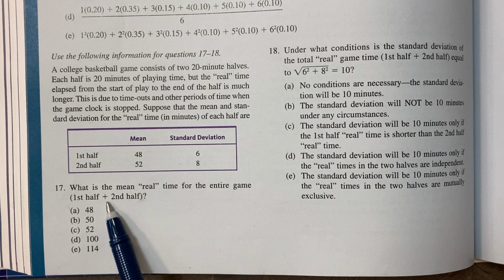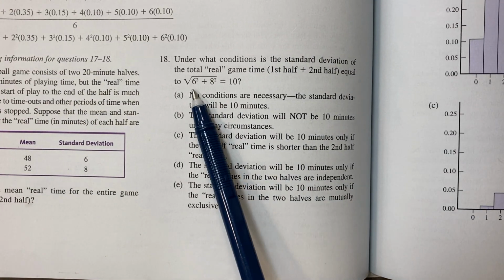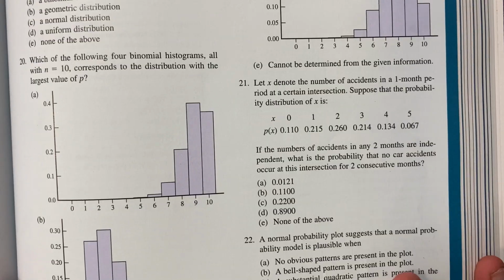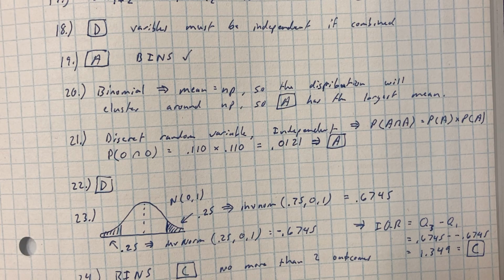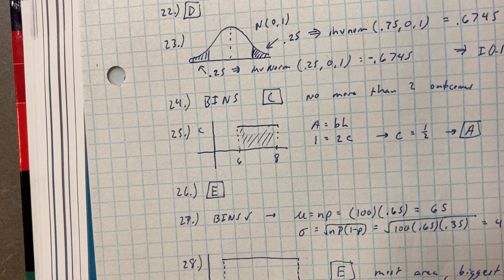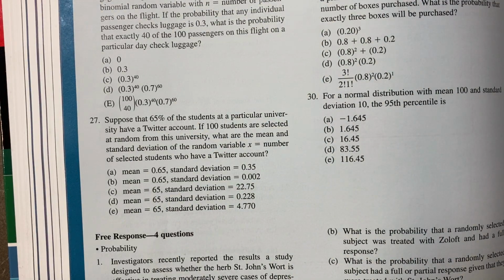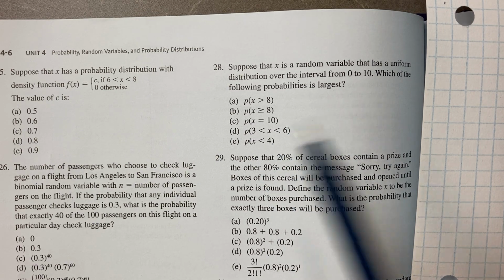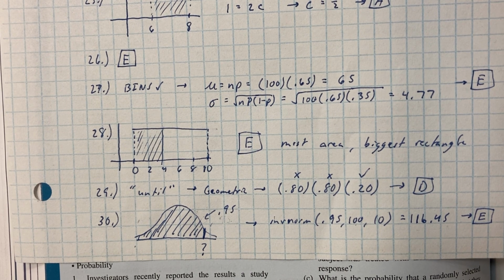Chapter 6 multiple choice